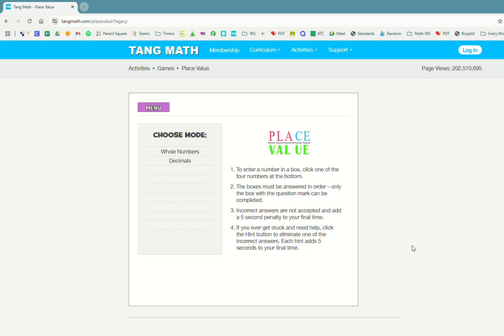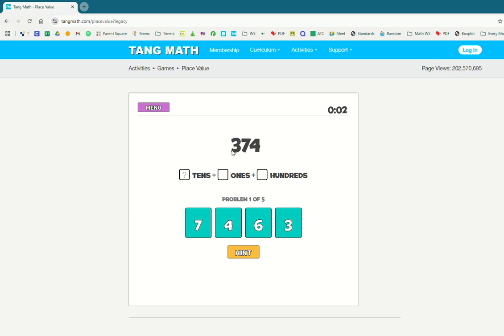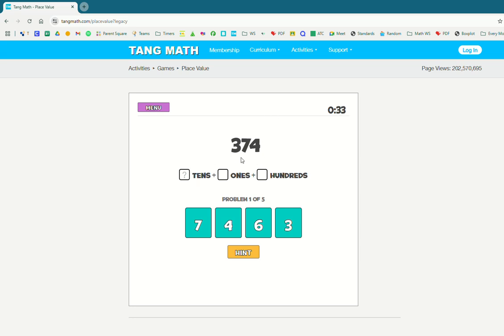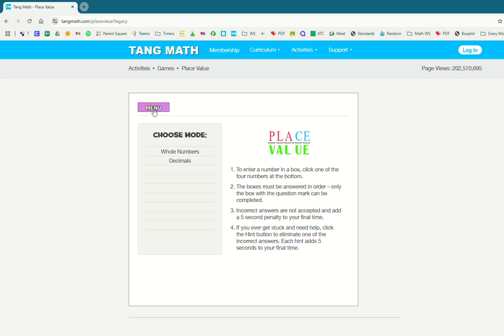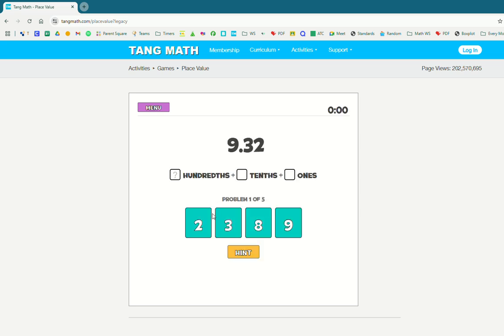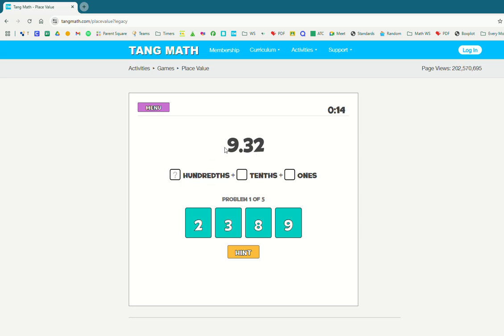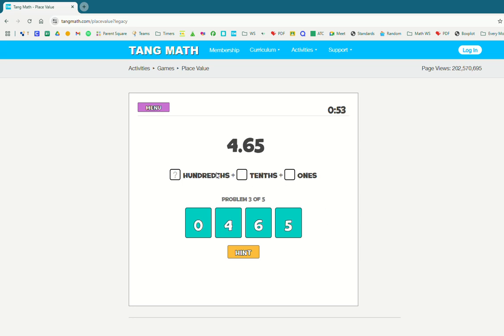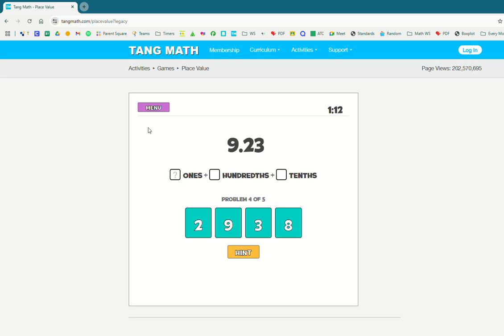How to Play Place Value